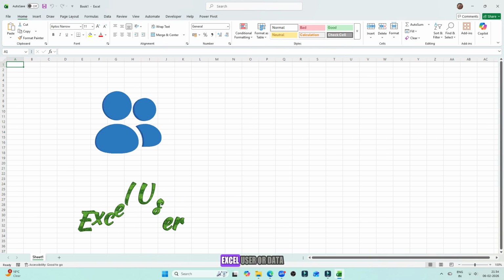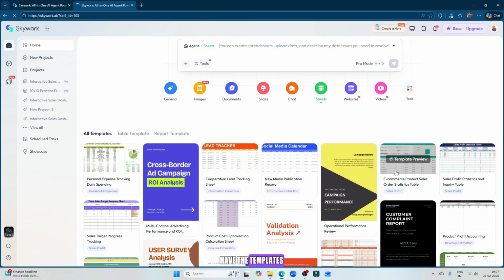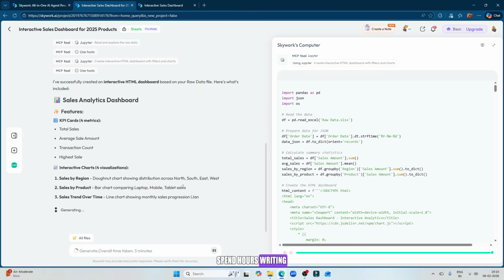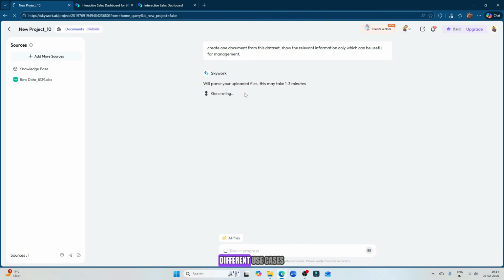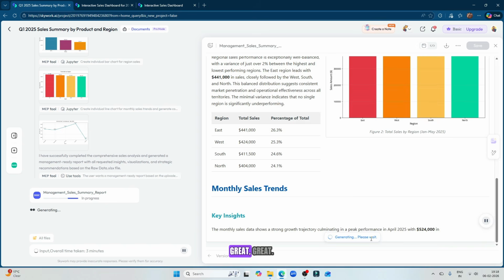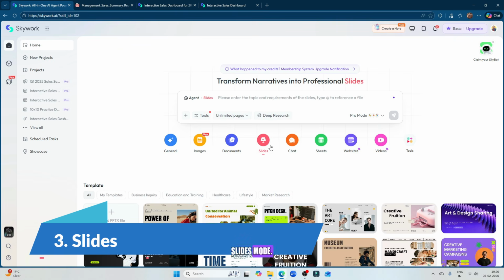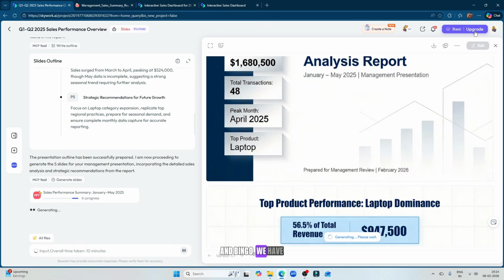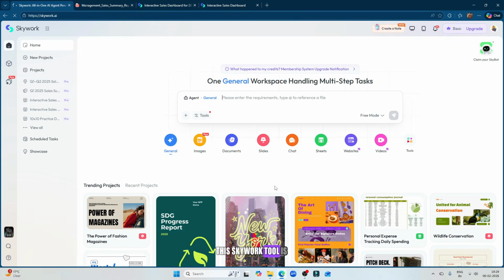Ai Tool that can do EVERYTHING in Excel: SKYWORK.AI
In this video, you will learn how to use Skywork.ai for Excel.

for Excel, Power BI, ChatGPT & Copilot productivity tips!